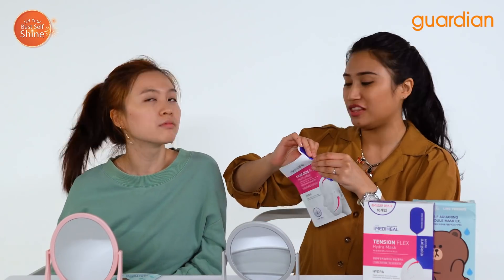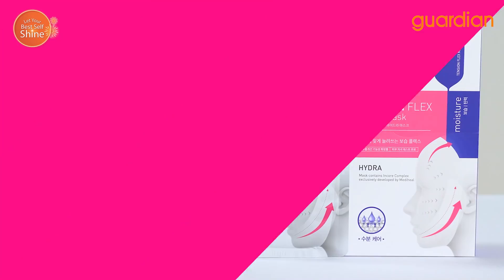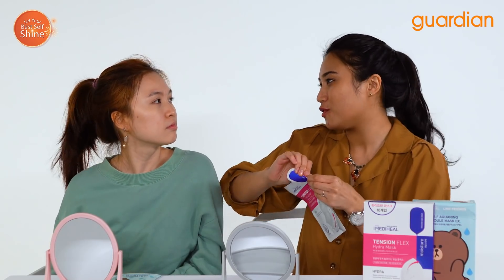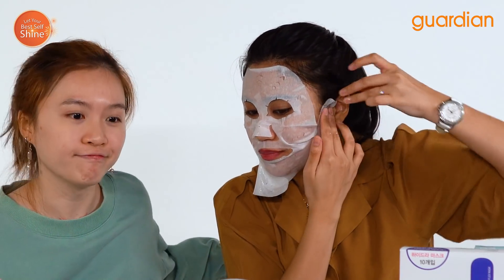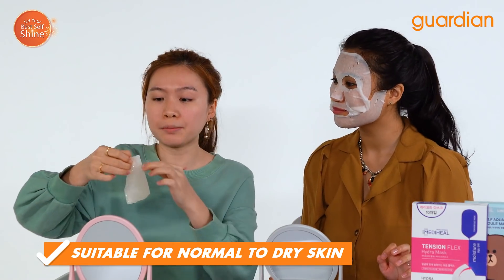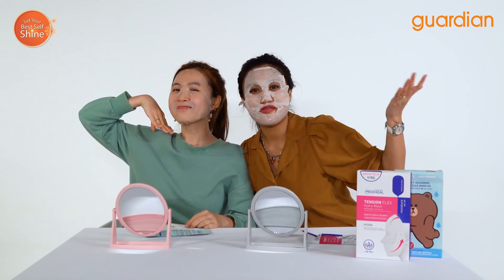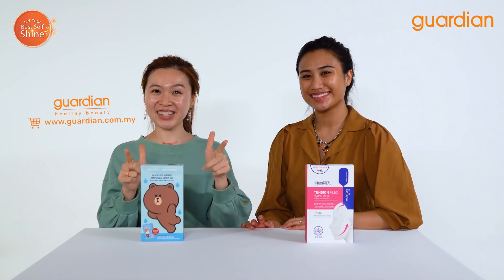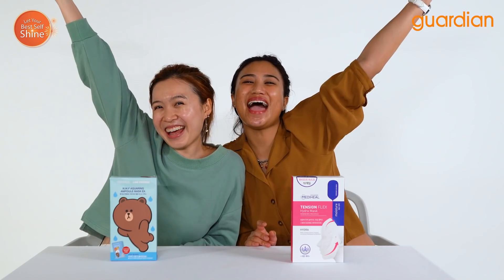EP36: GuardianRecommends Whatever Your Skin Needs, Mediheal Has You Covered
Ever had the problem a face mask was too big/small?
Now have even absorption and a perfect fit with our tension mask.
Developed the perfect V cuts for all face shapes - 54 V-cuts to enhance adhesion and tightening effect~
✅ Soothe
✅ Skin-lifting sheet perfect adheres to facial contours
✅ Improve Elasticity
✅ Dermatologist tested"